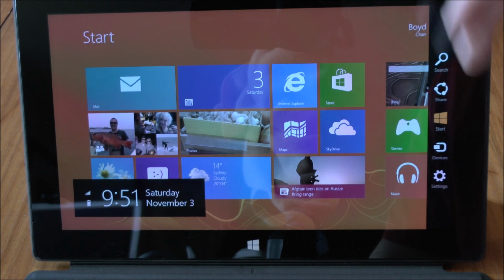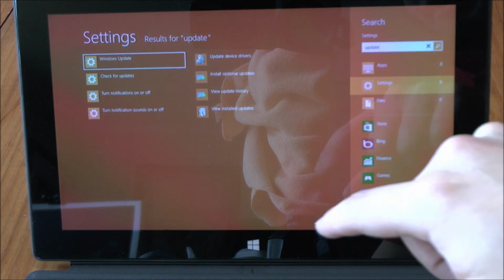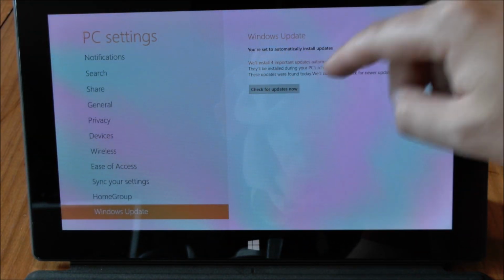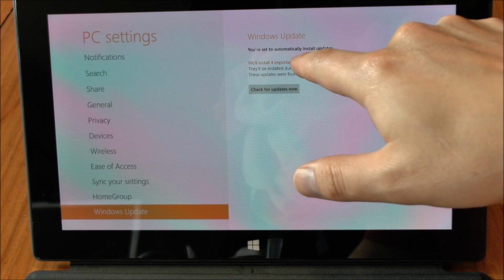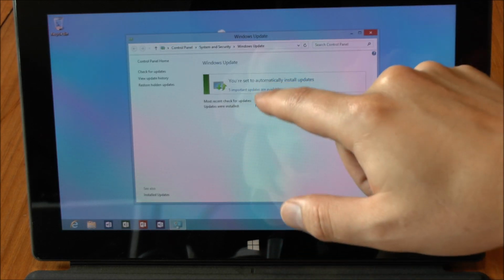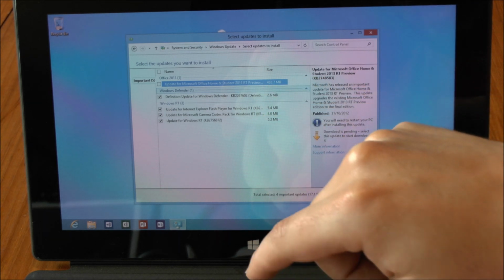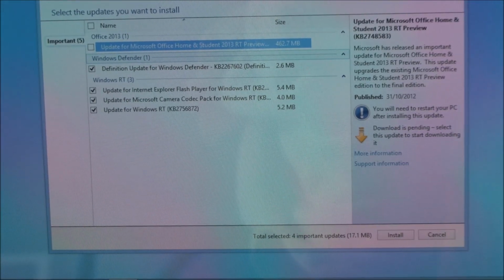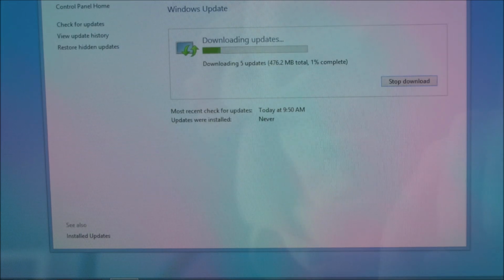How to Update Microsoft Office Home & Student 2013 RT Preview on Microsoft Surface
Boydo shows you how to update Office Home & Student 2013 RT on the Microsoft Surface RT using Windows Update. By default, the version of Office 2013 that come with Surface RT is a preview version but you are given a free upgrade to the final version which was released just after the Surface RT hit the market.